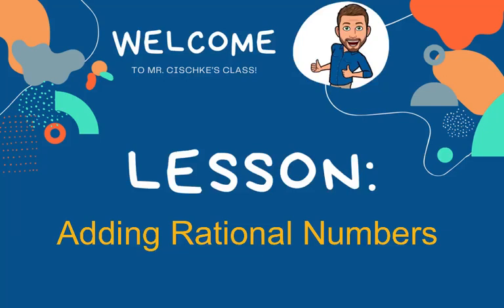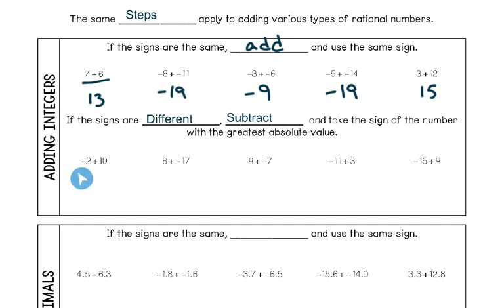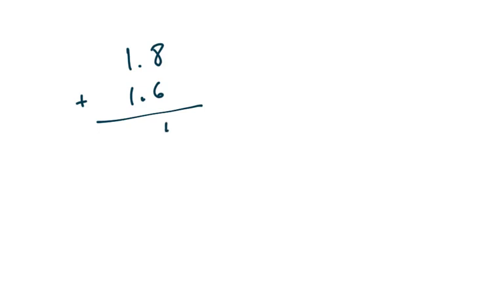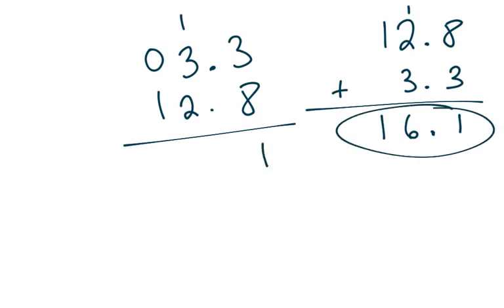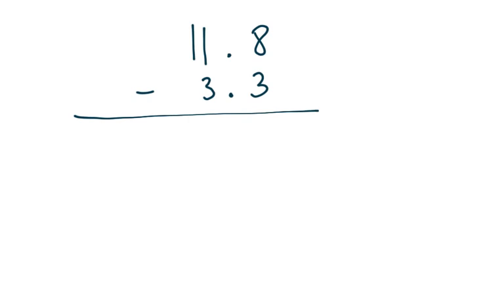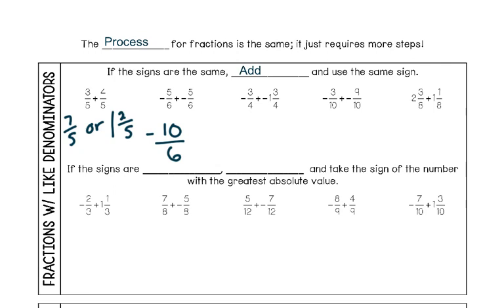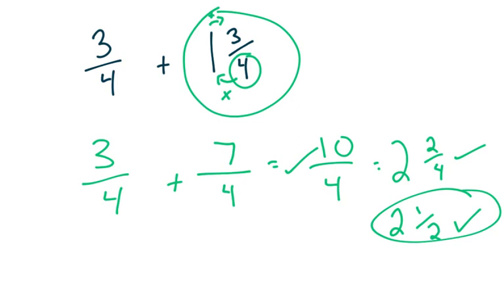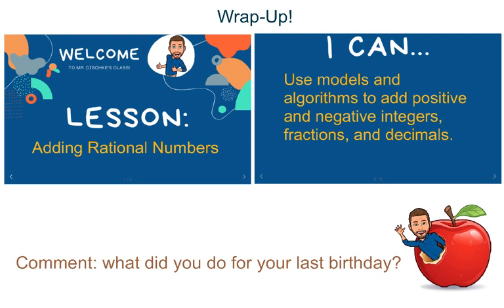Adding Rational Numbers